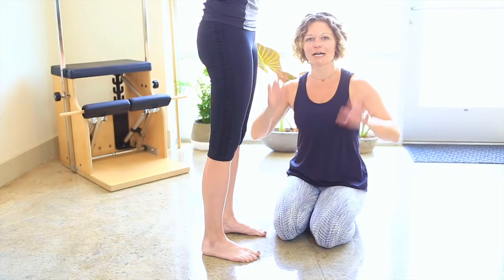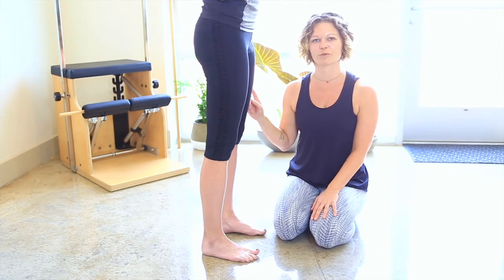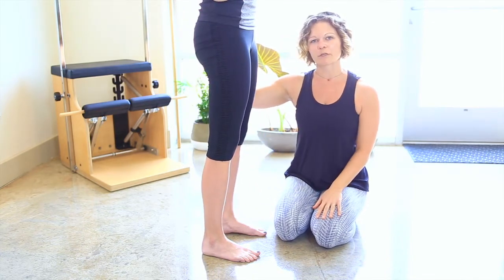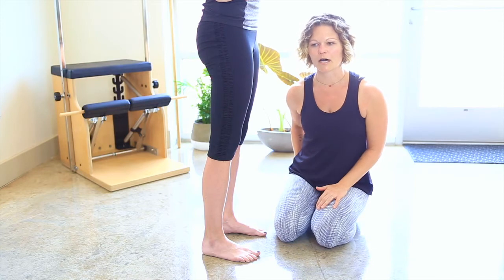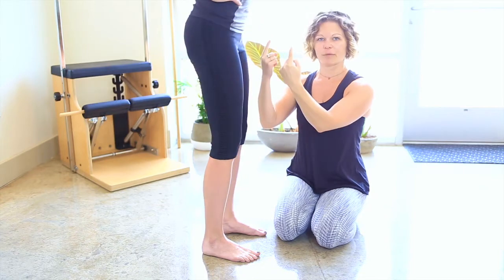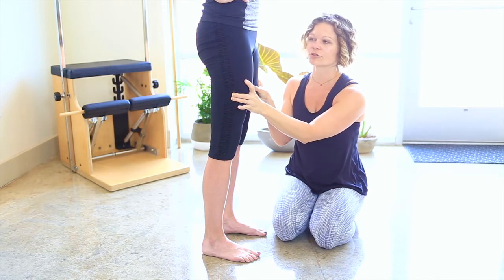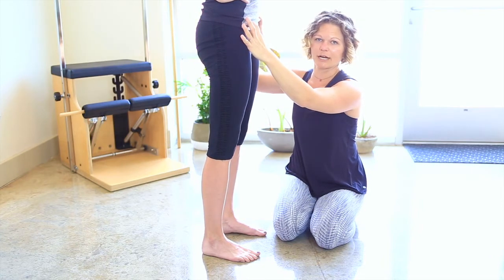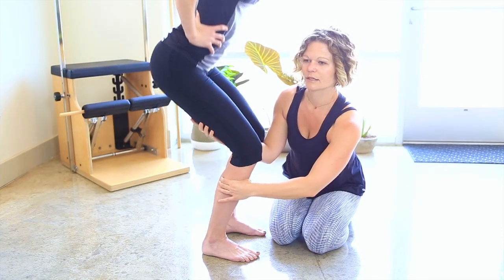Improve Squat Form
Deepen your squat using more of your core and pelvic floor. Full ,deep squats are the best way, in my opinion, to both relax and tone the pelvic floor while strengthening the hips.

If you have a history of lower back pain, sciatica, piriformis syndrome or even plantar fasciitis, building a regular squatting practice will help keep those things away.